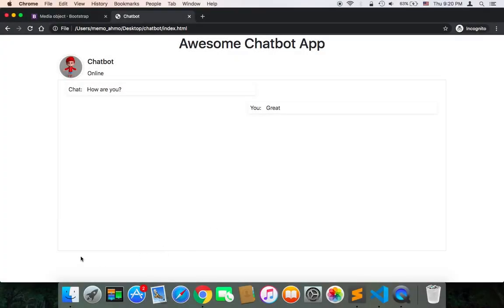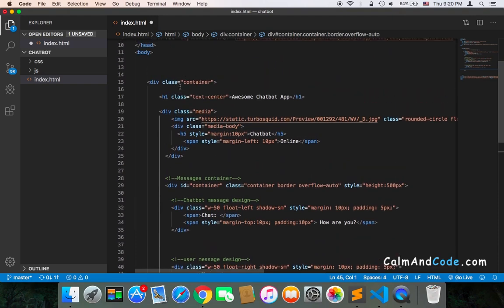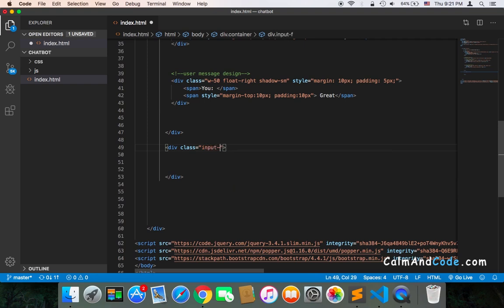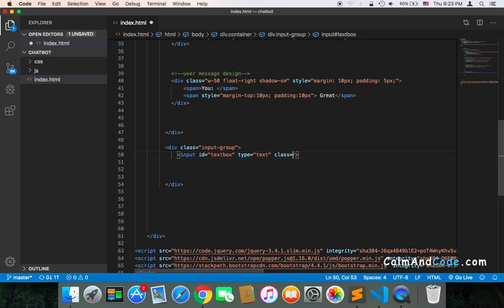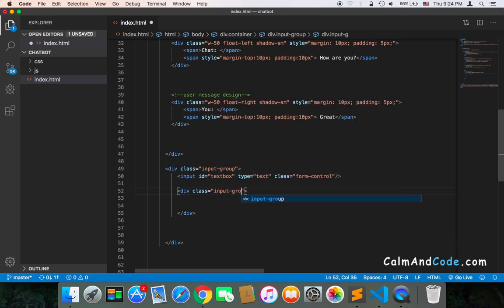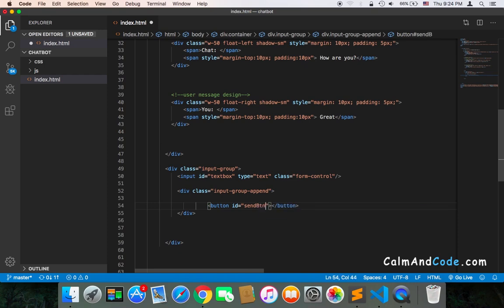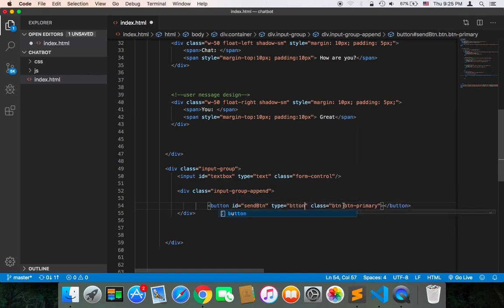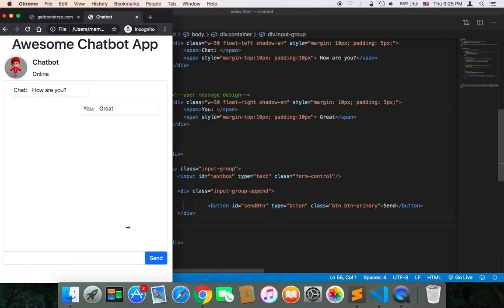Create Chatbot Using Javascript - Part 9